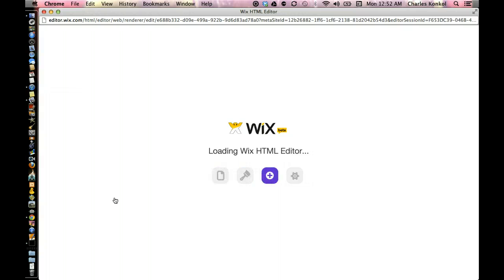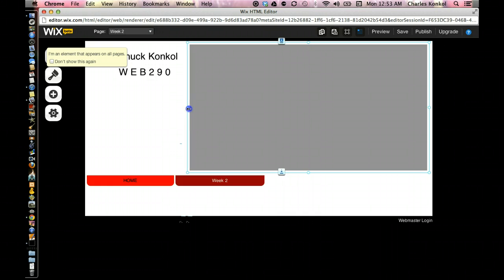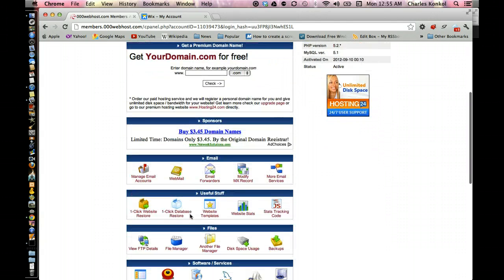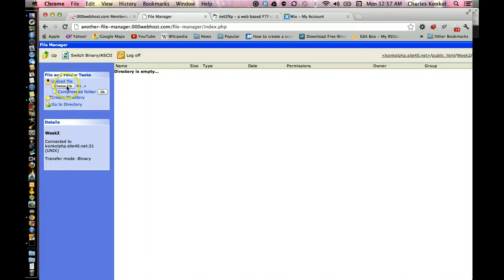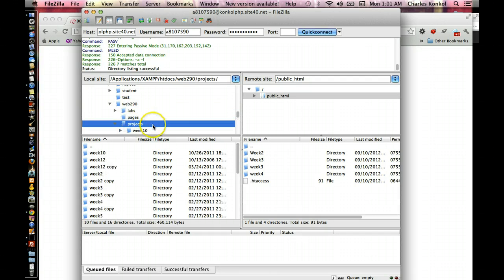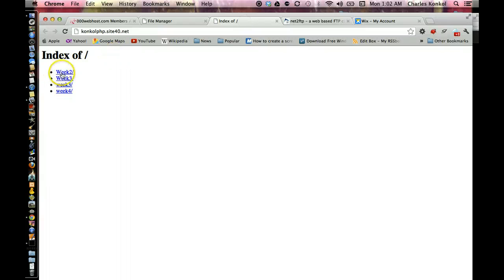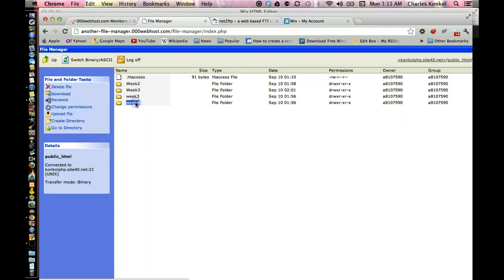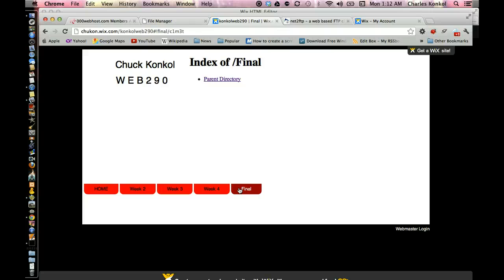Web290 Wix and 000WebHost